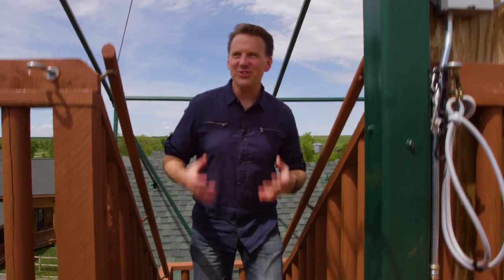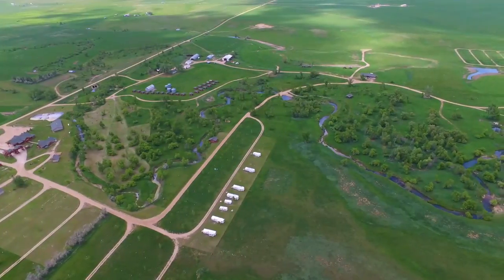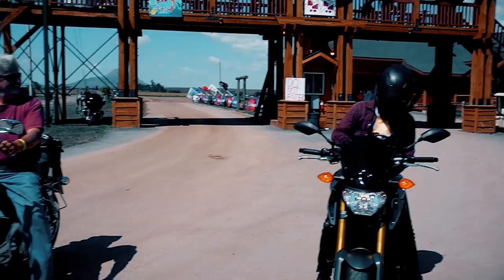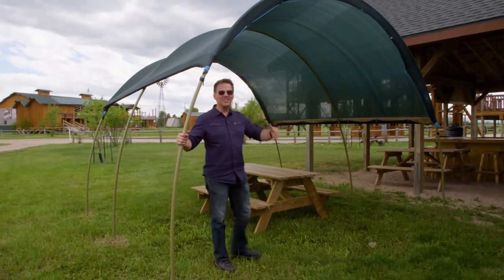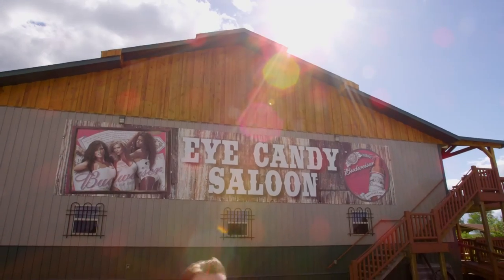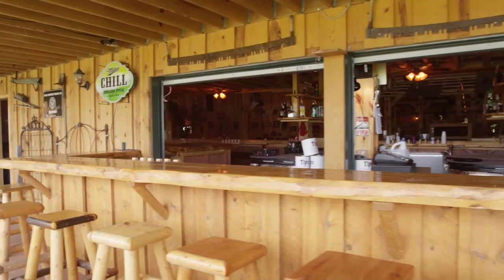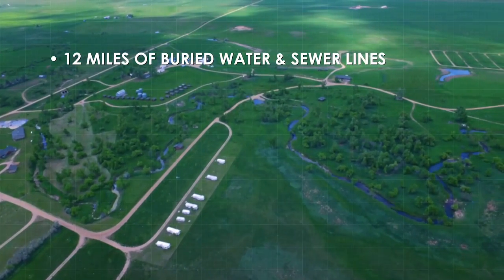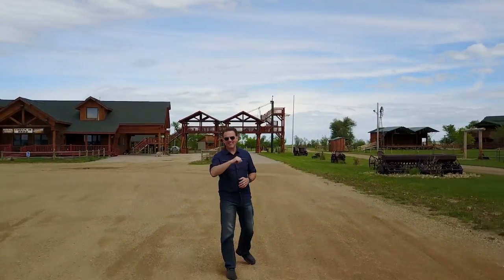Shade Valley Camp Resort Auction 073117